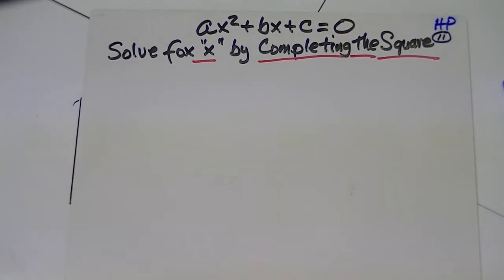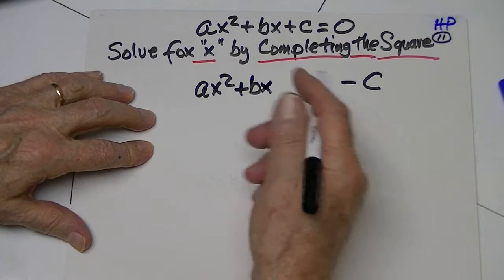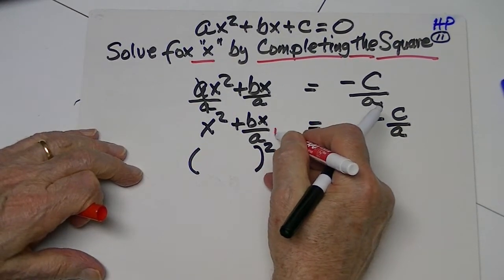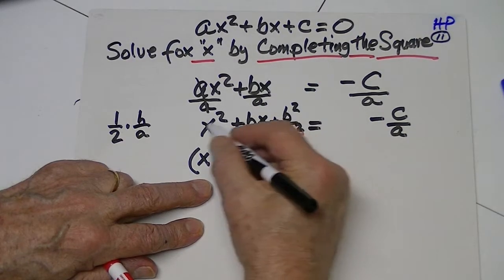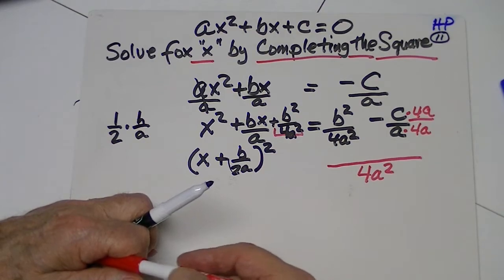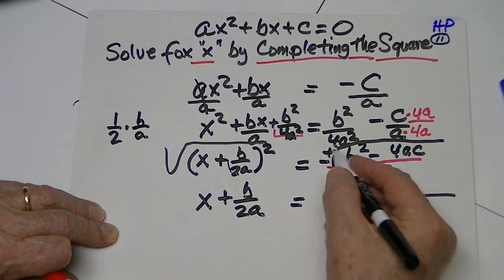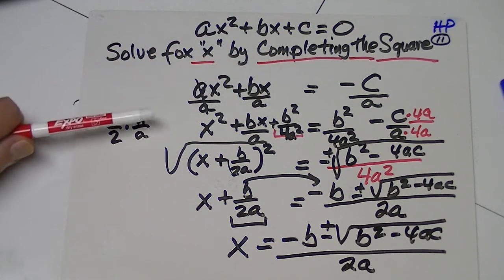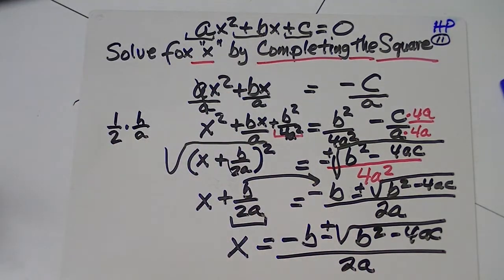Quadratic Formula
Showing the steps from the quadratic equation, solving for "x" by completing the square to get to the quadratic formula.